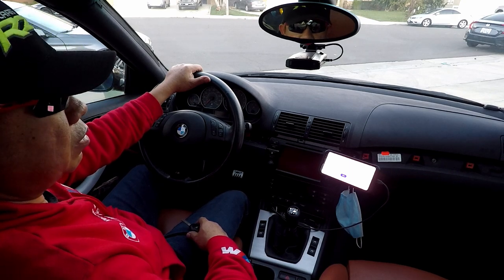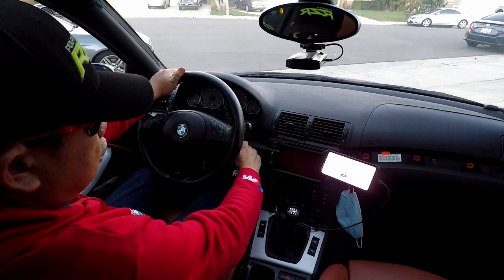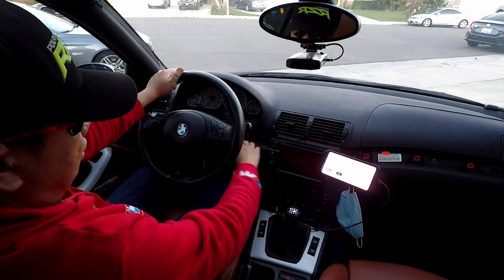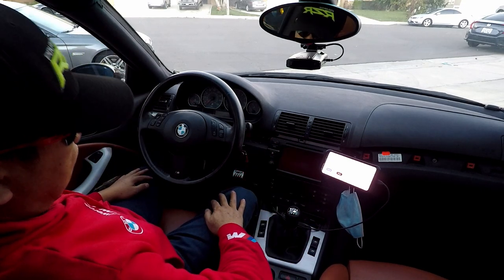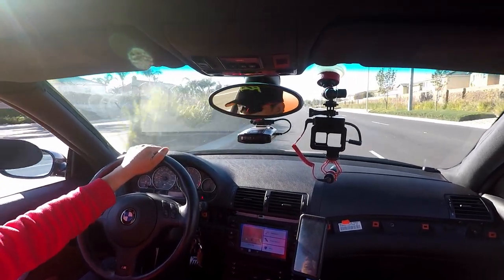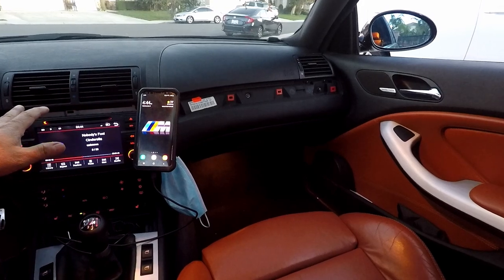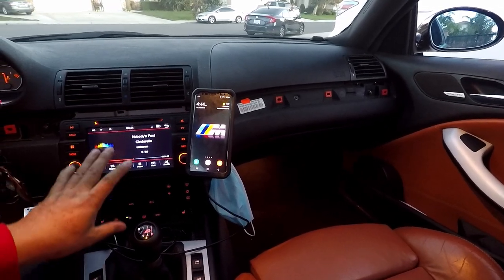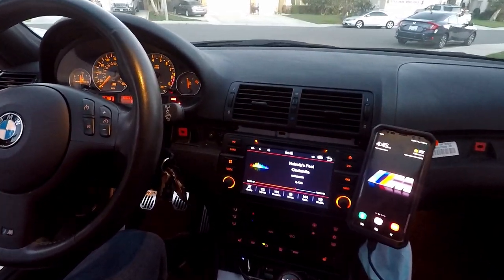How to reset Throttle Position sensor on E46 M3 6SP MT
This is a short video showing how to reset the BMW E46 Throttle Position sensor with a quick test drive. It makes a different in acceleration feels. Wow!